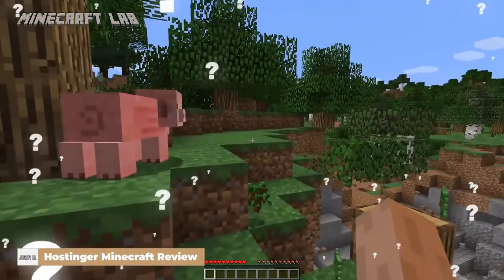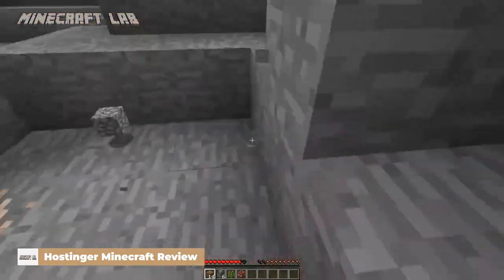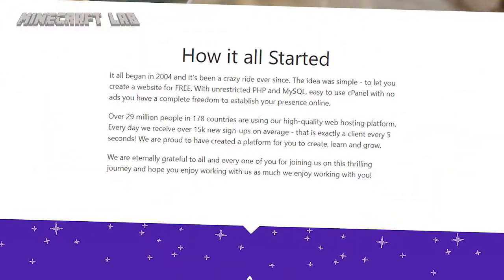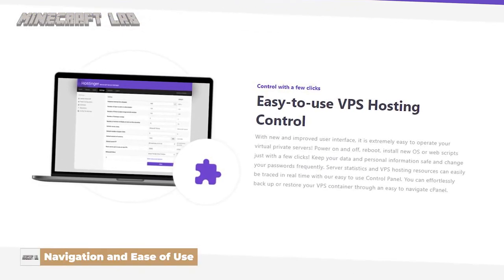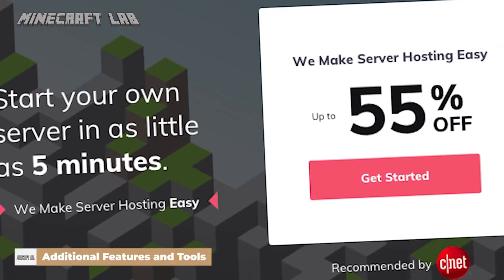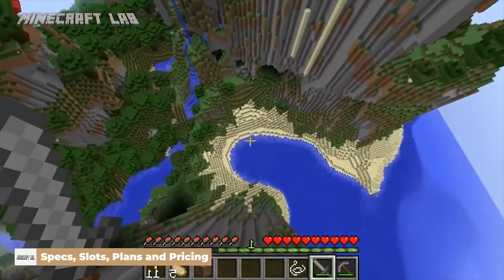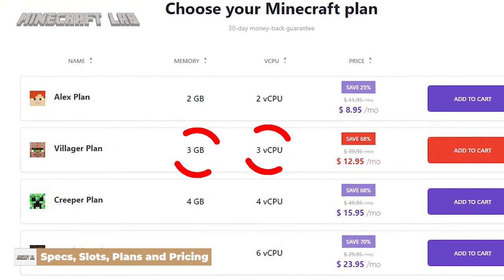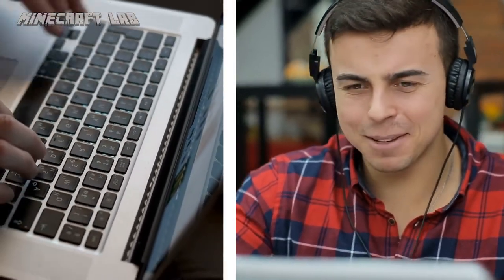Hostinger Minecraft Review 💎 OVERHYPED Or Worth The HYPE? 💎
Our #1 recommended VPN is ExpressVPN ( Start your trial ) for its
✔️5000+ Server Locations and 60 countries
✔️P2P-friendly
✔️Best Gaming VPN
✔️Effective Netflix Unblocking

► Click this link to claim your trial and give it a test run

☕️ A coffee is the fuel of my daily routine. Help me keep motivated and going during my minecraft day by buying me a cup of coffee using the link below and I’d really appreciate it.

Our Top 3 Best Minecraft Server Hosting - The Most Reliable, Fastest and Cheapest 💯

1️⃣ Shockbyte
- 100% uptime
- Unlimited SSD storage
- Unlimited bandwidth
- Instant Set-Up & Free subdomain
- Can create custom server
- Automatic backups

2️⃣ Hostinger
- Excellent uptime and customer service
- Free MySQL
- Automatic Off-Site BackUps
- Full Root access
- 30 day money-back guarantee

3️⃣ Apex Hosting
- Java and Bedrock servers
- 24/7 customer support
- DDoS protection & Instant set-up
- All mod and plugin support
- Automatic backups
- Premium hardware and low latency

⭐️ Best Gear for Gamers:
• RESPAWN 110 Racing Style Gaming Chair
• Razer BlackShark V2 Gaming Headset
• Logitech G502 Lightspeed Wireless Gaming Mouse
• Corsair MM300 High-Performance Gaming Mousepad
• SteelSeries Apex Pro Mechanical Gaming Keyboard
• Bose Companion 2 Series III Multimedia Speakers

Are you looking to start your own Minecraft server? If that’s a yes, then you’re in for a treat! Today, in our Hostinger Minecraft review, we’ll tell you what makes Hostinger a great Minecraft server!

❓Got questions about Minecraft server.. or anything about Minecraft? Drop a comment! We love to connect with you!